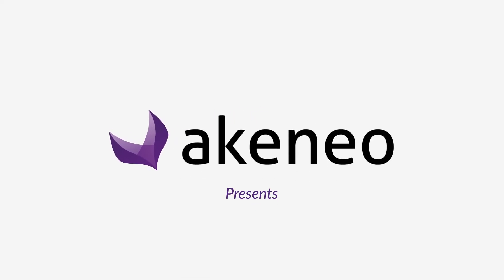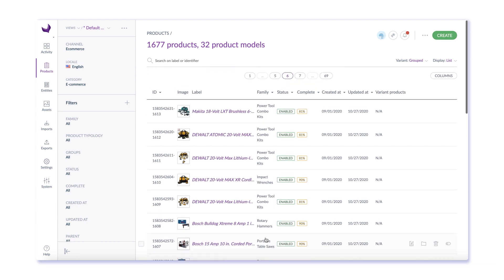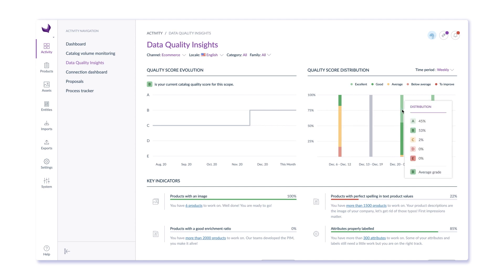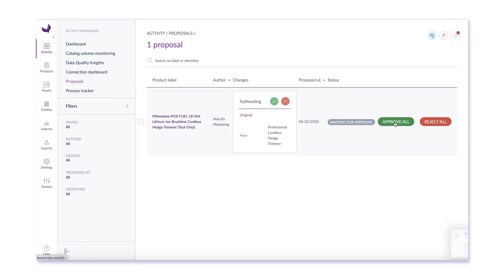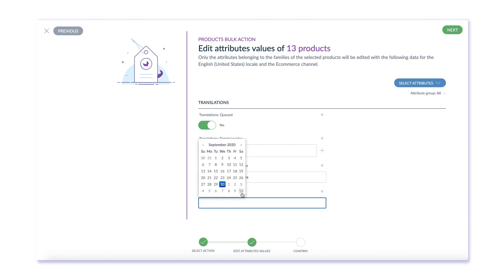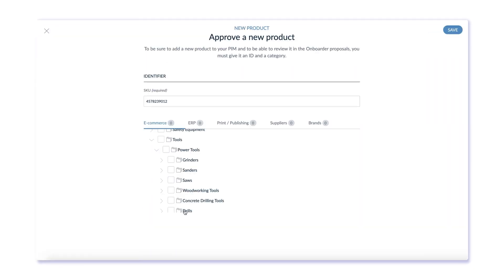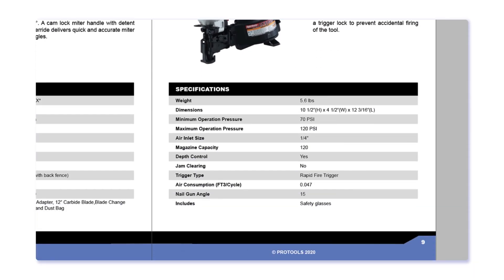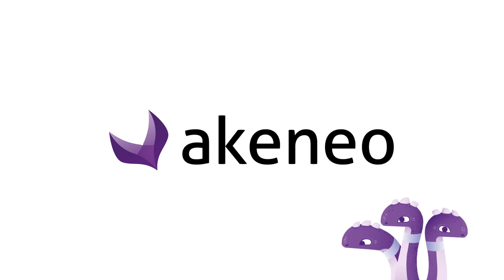🇬🇧 Unlocking Growth through Product Experiences with Akeneo